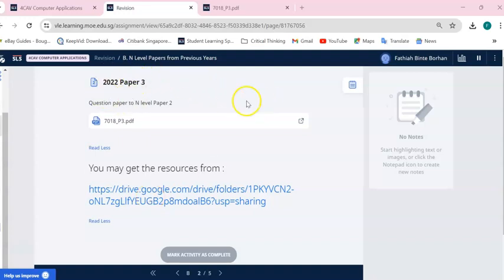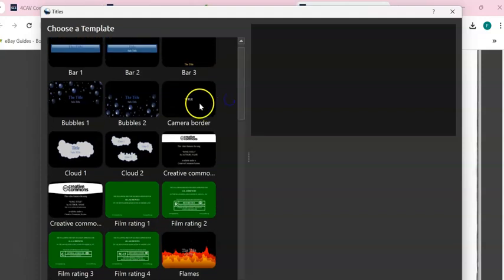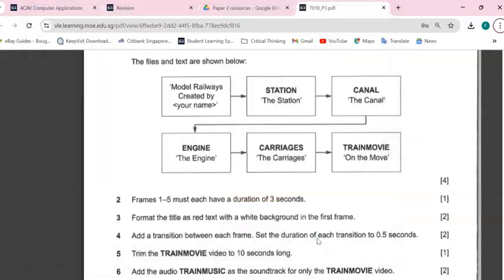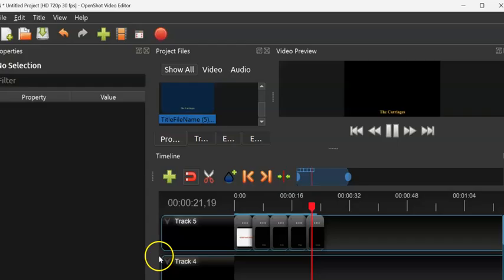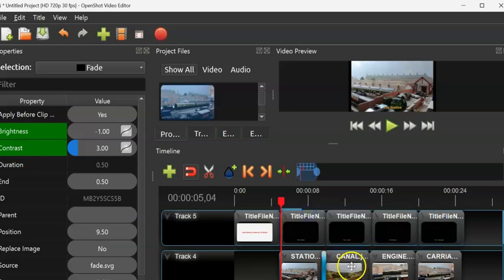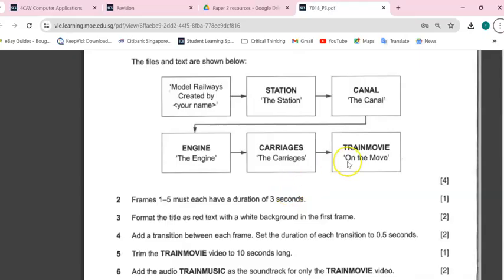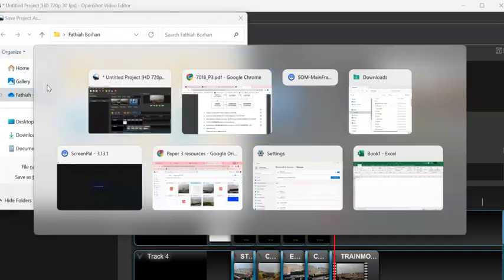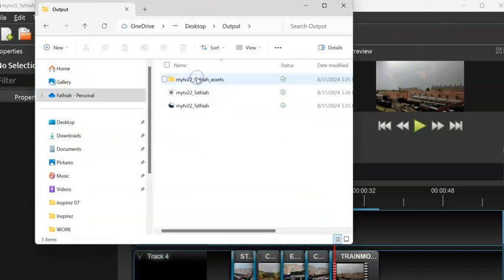2022 N Level Paper 3 Task 1